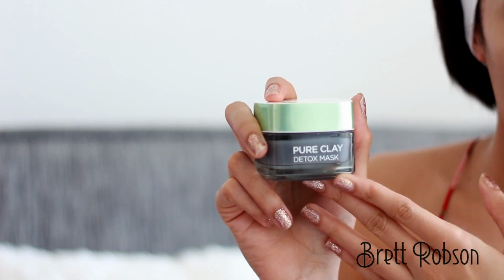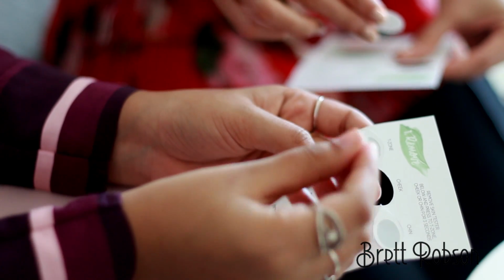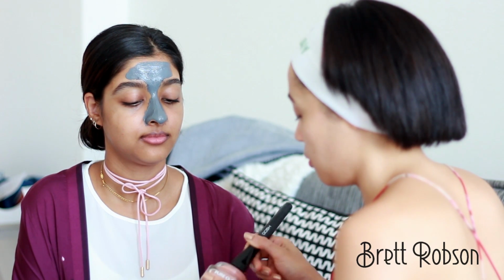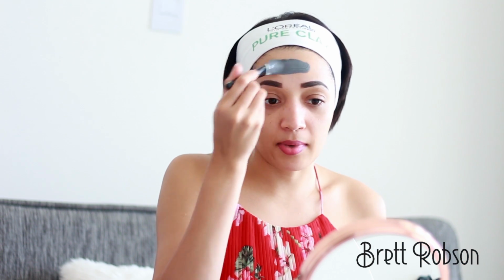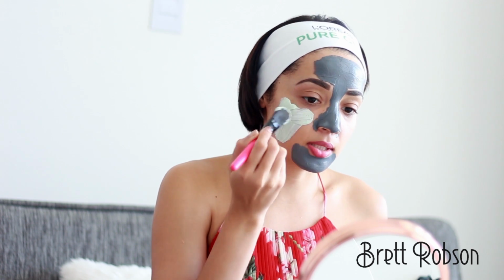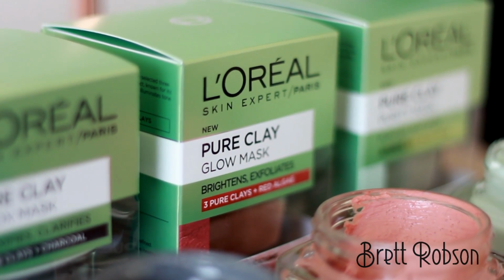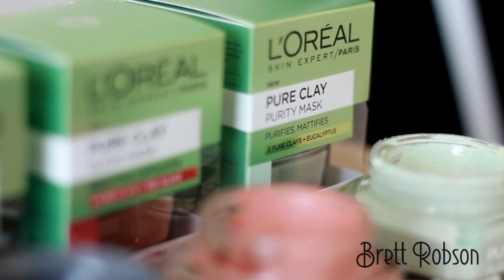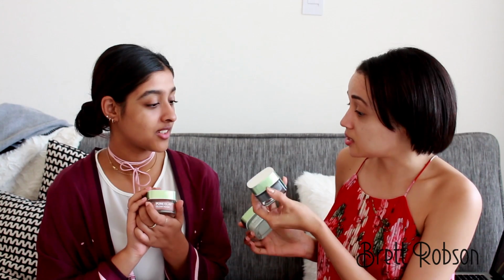Multi-MASKING with the L'OREAL PURE CLAY MASKS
xx